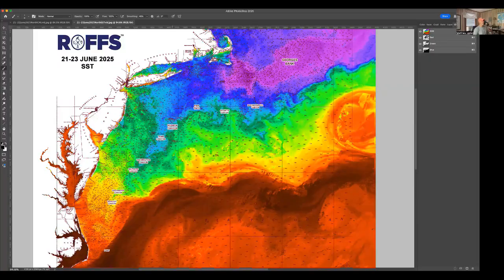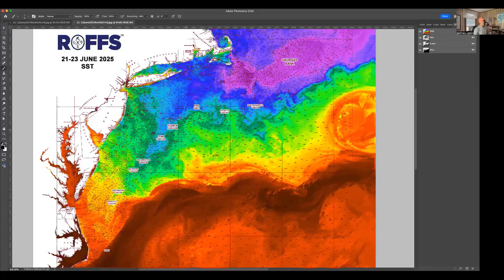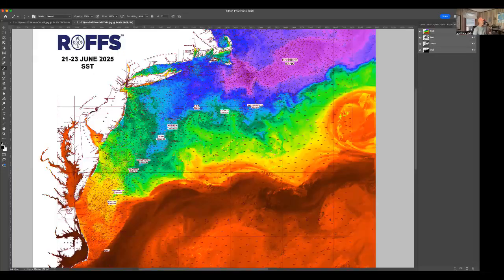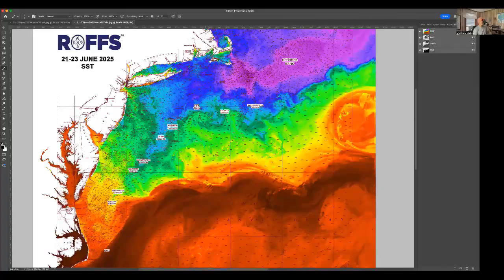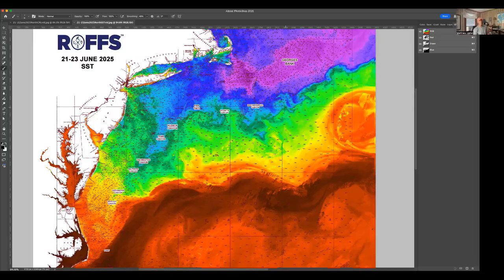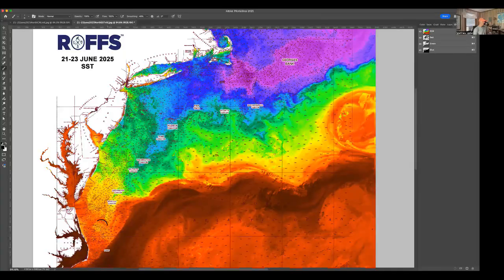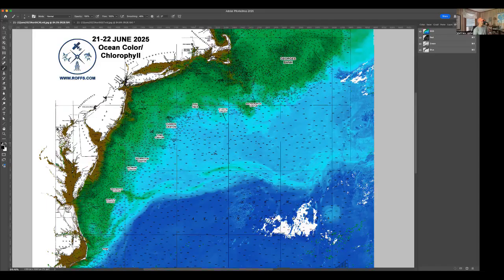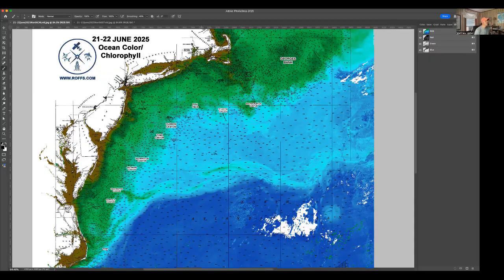Northeastern U.S. Ocean Conditions Update - 6/24/2025